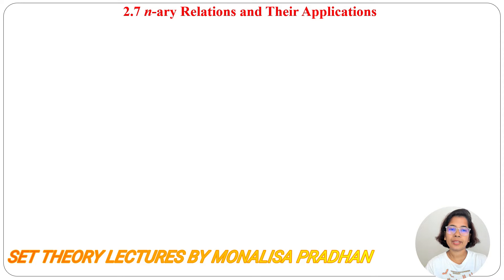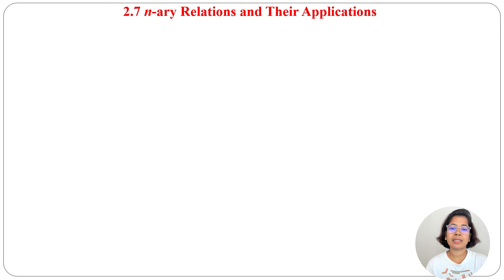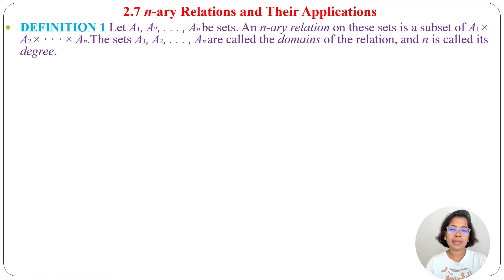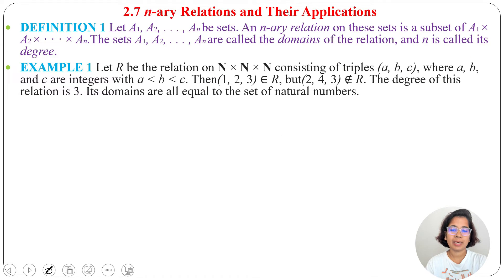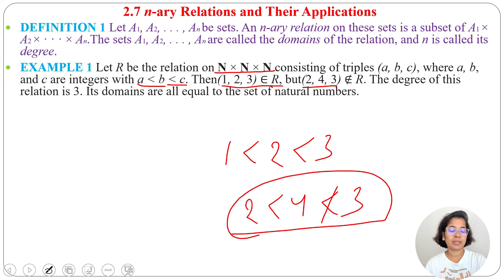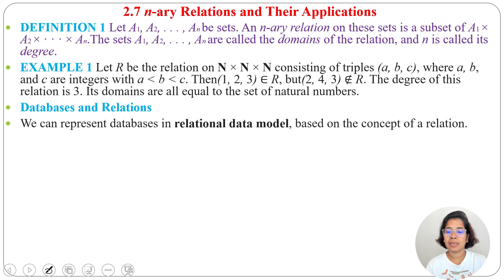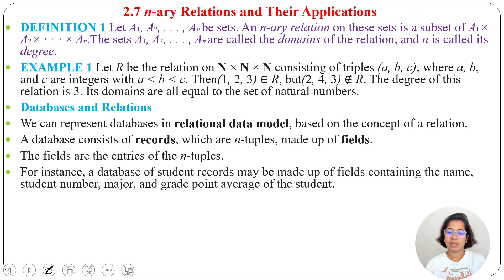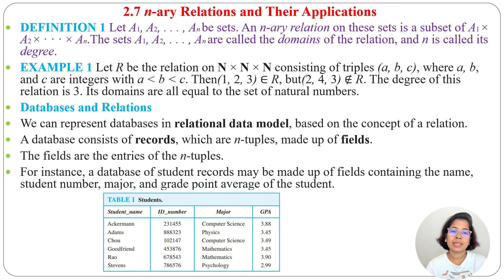Ch 2.7: N-Ary Relations and Their Applications| Set Theory Lectures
0:00 N-Ary Relations and Their Applications